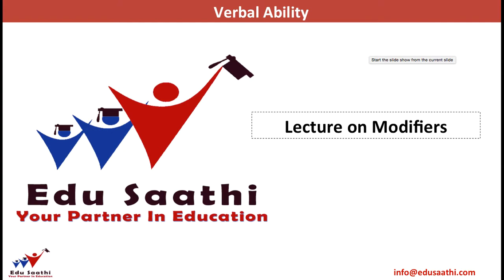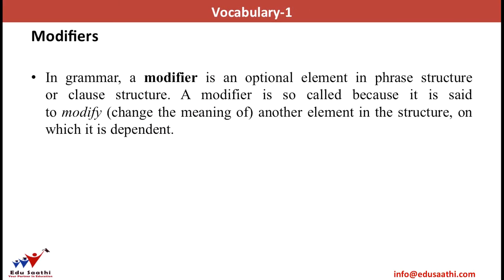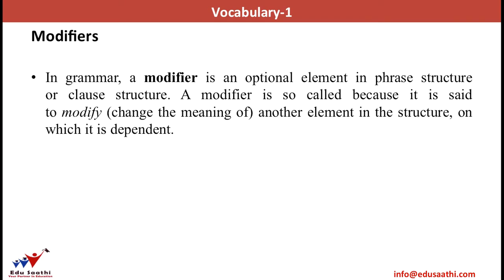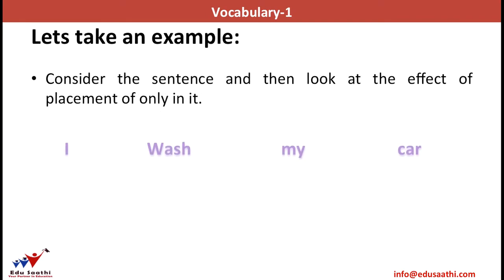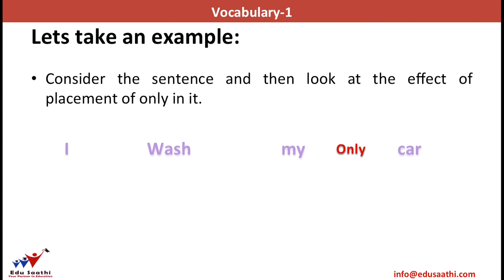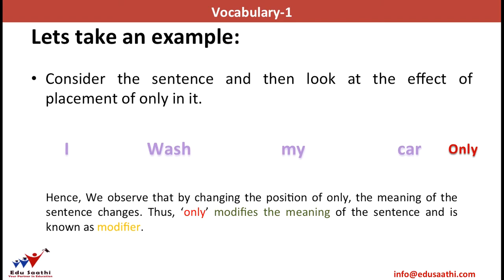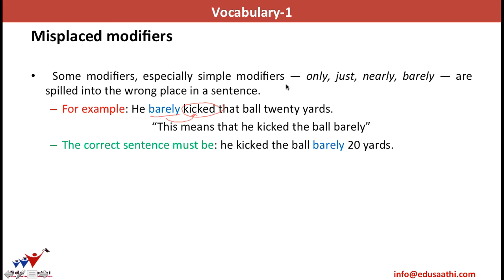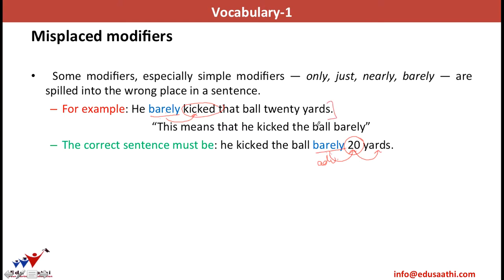English Usage: Grammar-7 Modifiers